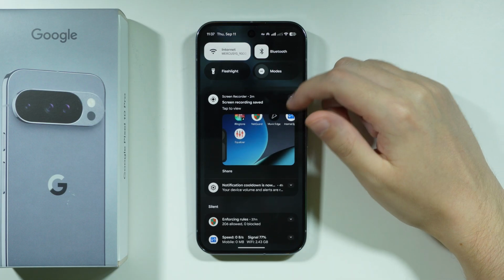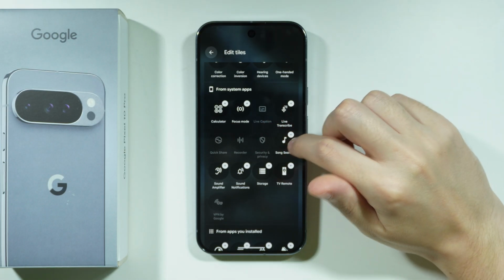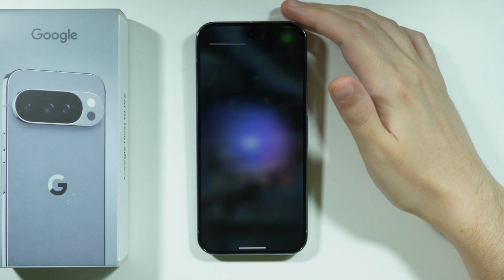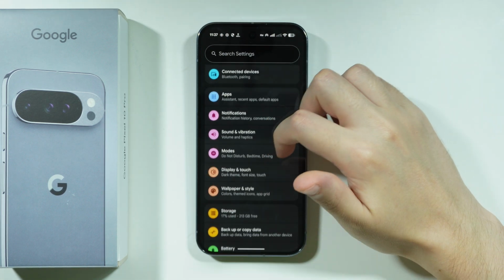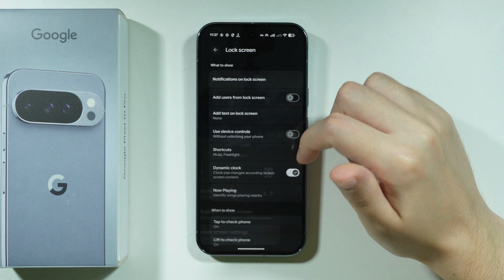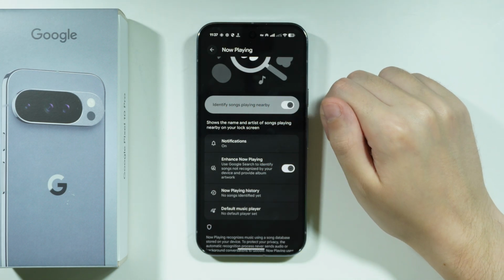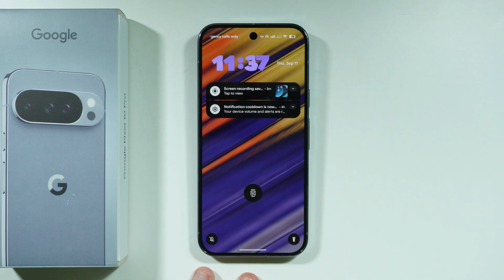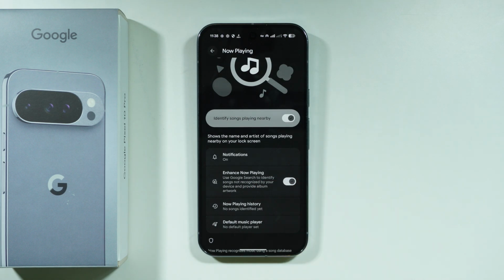Google Pixel 10 Pro: How to Search Songs (Recognize Music Feature)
Learn how to search and recognize songs on your Google Pixel 10 Pro. This video explains how to use the device’s music recognition feature to identify songs playing around you. Discover how to access song details and save your favorite tracks directly from your phone. Watch to quickly find and identify music on your Google Pixel 10 Pro.